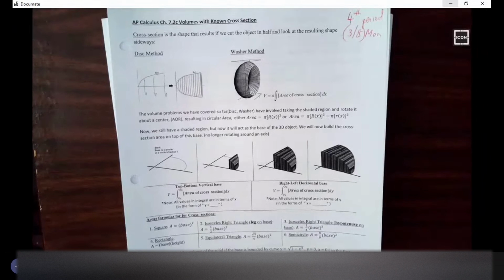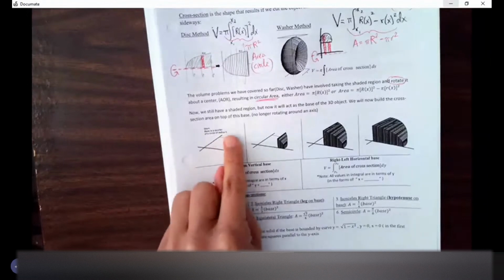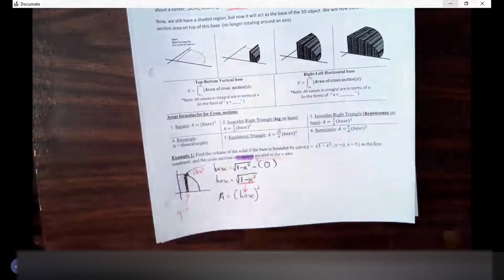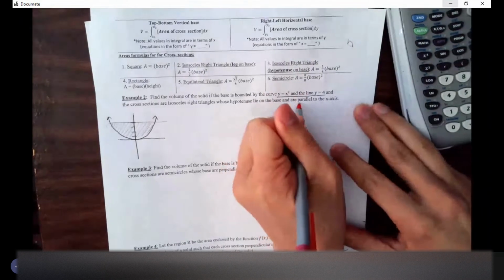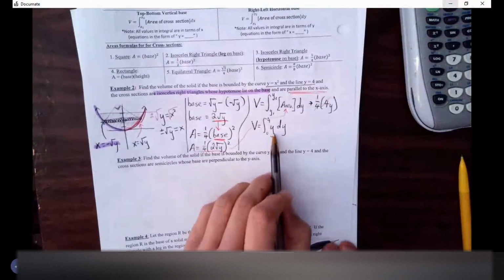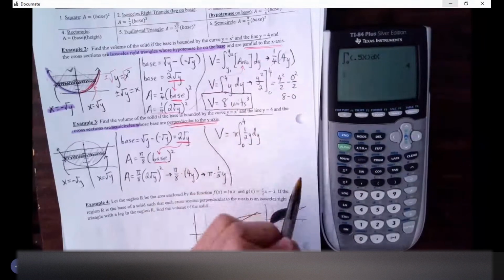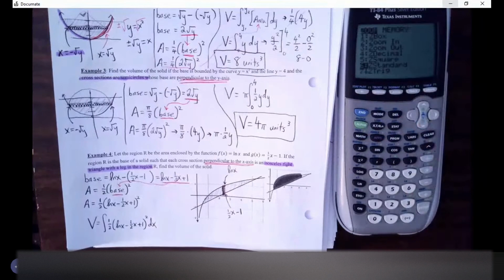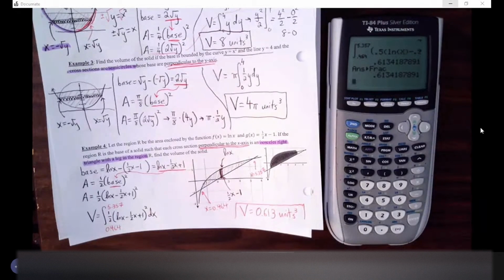7.2c Volume by Cross Section Notes